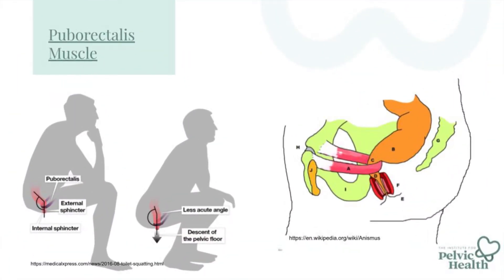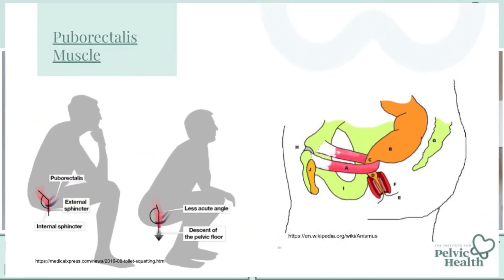The pelvic floor and constipation: What clinicians need to know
In this video, you’ll learn about:

✅ The puborectalis and pubococcygeus muscles and how they relate to constipation
✅ Simple postural alignment exercise to help your patients
✅ Key questions to ask in your intake: Bristol stool chart, shape of BM, hemorrhoids/fissures? Frequency of BM? Do you strain to have a BM? Do you push to urinate?
✅Assessment of paradoxical contraction--how to palpate for this
✅Clinical pearls for how to get your patient’s pelvic floor muscles to relax
✅Simple toileting position tips

Watch our video for all the details!

⁠Follow along for more tips and inspiration: ⁠